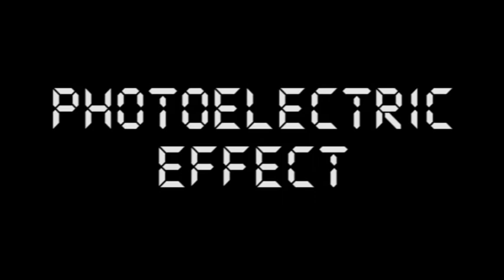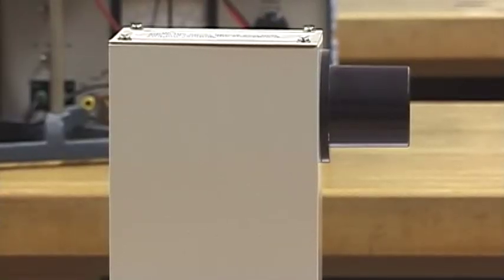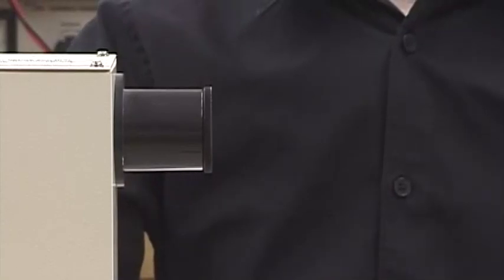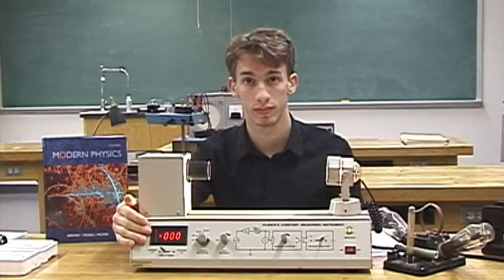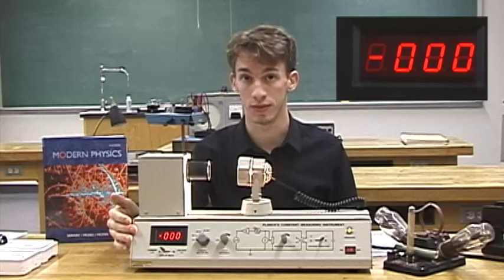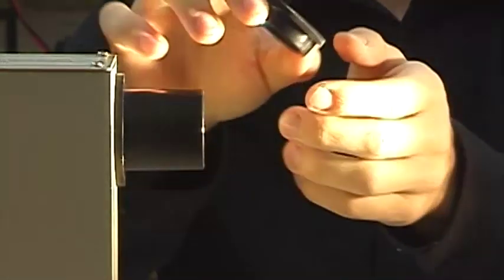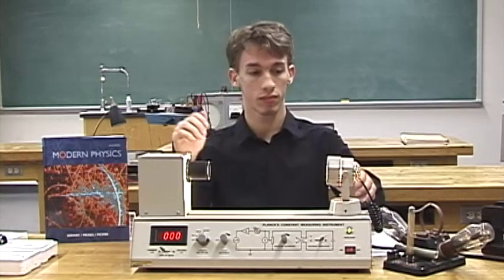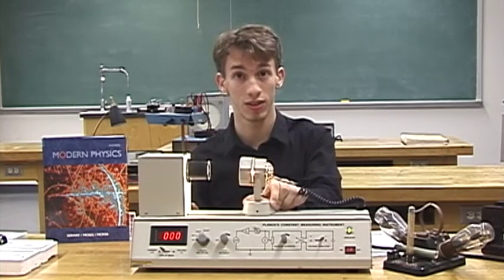Photoelectric Effect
Instructional video on how to use the photoelectric effect to measure Planck's Constant, h. Note: by "higher wavelength", we definitely meant higher frequency. Oops.